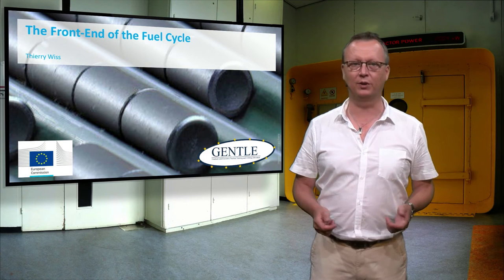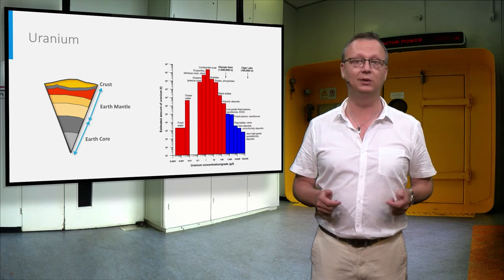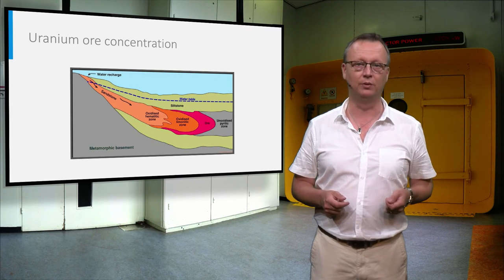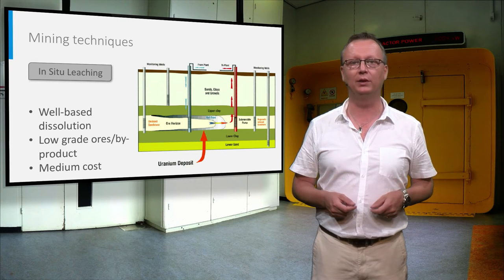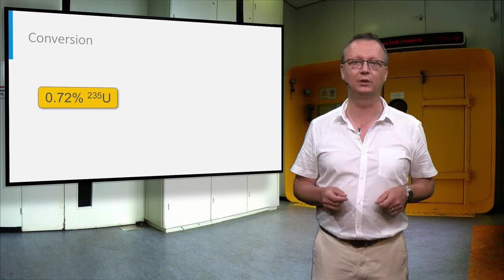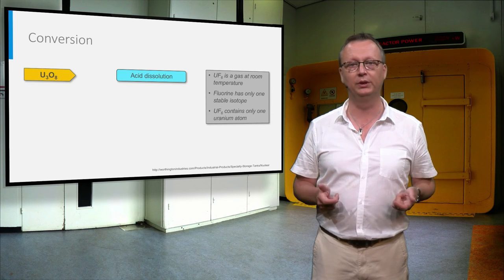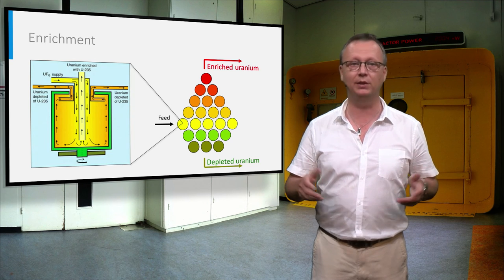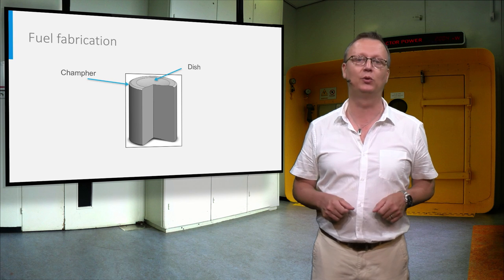NUCLEAR01x_2016_4.3_Front_End-video